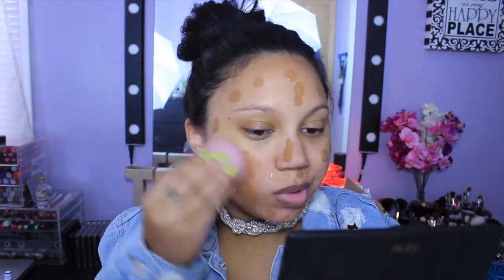YSL ALL HOURS FOUNDATION FIRST IMPRESSIONS | KATIE DANGER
Yves Saint Laurent All Hours Foundation | $58 per 0.84 oz.
Where to Buy
Also available at Nordstrom, Barneys, Bergdorf Goodman, and YSL website

MOTD:
Yves Saint Laurent All Hours Foundation / B70
Nars Smudge Proof Eyeshadow Base
Benefit Goof Proof Eyebrow Pencil / 6
Natasha Denona Sunset Palette / Bermuda, Horizon, Panjin, Vulcano, Terra, Bronzage, Ice Gold
NYX Tres Jolie Eye Pencil / Brown
L’Oreal Lash Paradise Mascara
Blinking Beauté Lashes / No. 1
Nars Soft Matte Concealer / Ginger
Urban Decay Shapeshifter Palette / Medium Dark Shift
Too Faced Dark Chocolate Soleil Bronzer
Elf Blush Palette / Light
Ofra x Dupe That Highlighter / You Dew You
ColourPop Lippie Pencil / Leather
Stila Stay All Day Liquid Lipstick / Aria
MAC Fix +
Nails: KL Polish - 305

XO. KDanger_